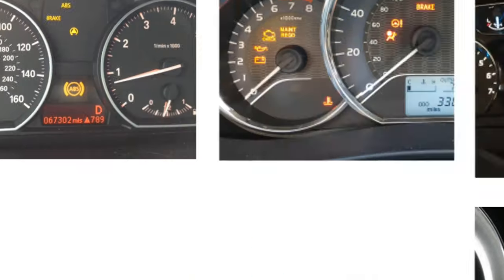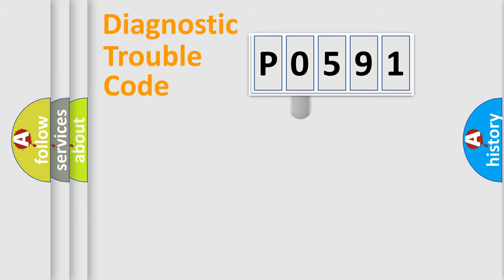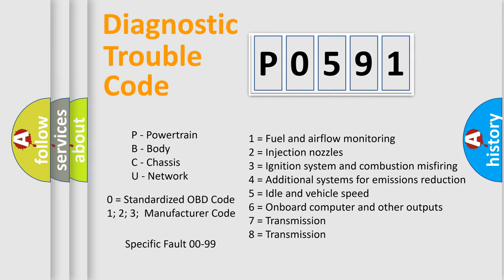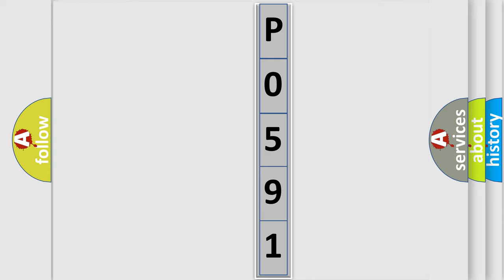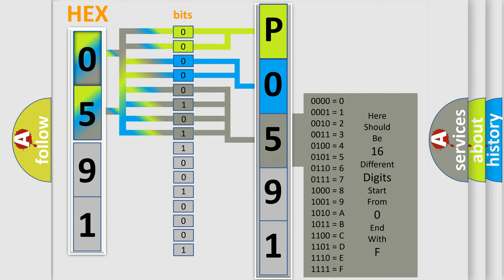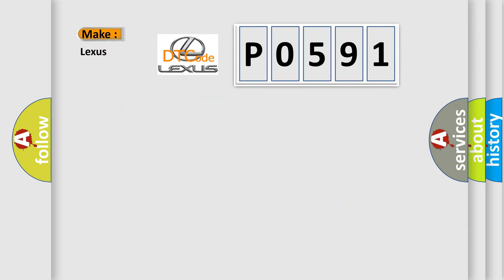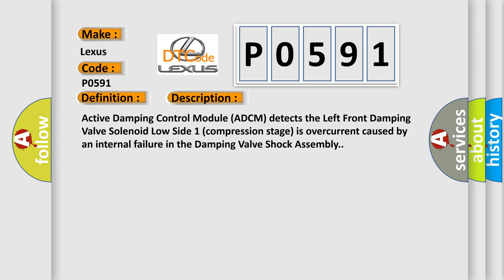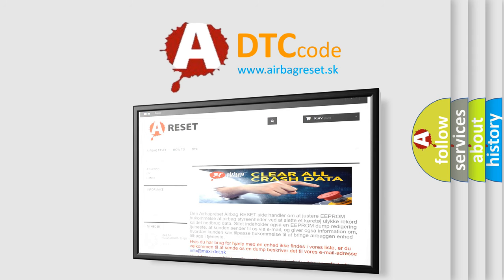DTC Lexus P0591 Short Explanation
Contents:
0:21 Basic DTC analysis according to OBD2 protocol standard.
1:48 Insight into programming
2:58 A diagnostically understandable description of the Diagnostic Trouble Code
3:05 Basic error definition

Make:
Lexus
Code:
P0591
Definition:
Left Front Damping Valve Solenoid (Compression Stage) - Overcurrent
Description:
Active Damping Control Module (ADCM) detects the Left Front Damping Valve Solenoid Low Side 1 (compression stage) is overcurrent caused by an internal failure in the Damping Valve Shock Assembly.
Cause:
DAMPING VALVE SHOCK ASSEMBLY HARNESS CONNECTORLEFT FRONT DAMPER VALVE (+) CIRCUIT OPEN OR HIGH RESISTANCEDAMPING VALVE SHOCK ASSEMBLYACTIVE DAMPING CONTROL MODULE (ADCM)